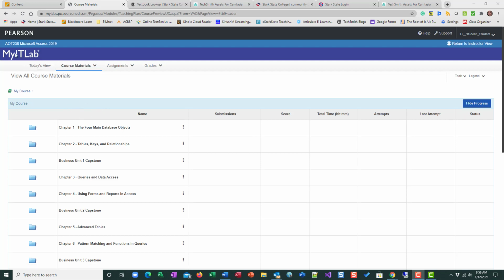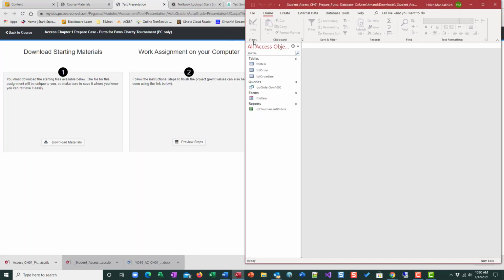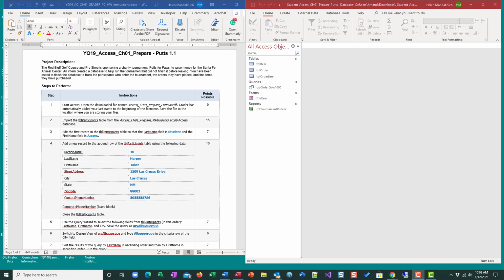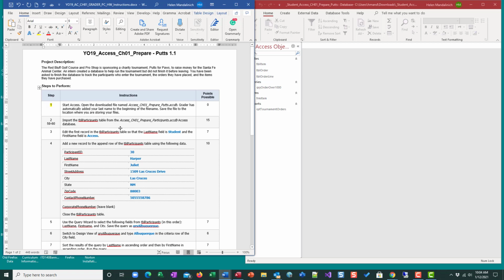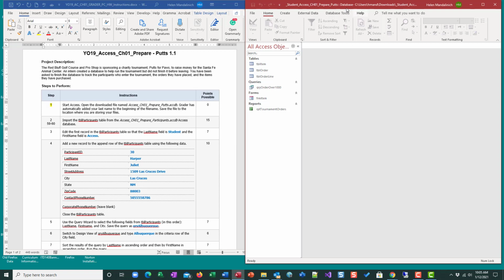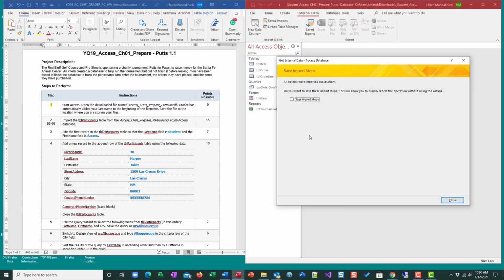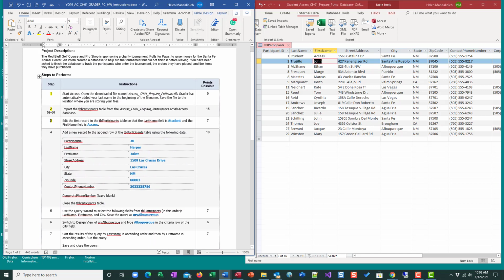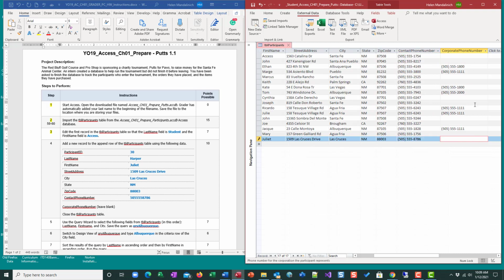Access Your Office 2019 Ch 1 Prepare Case Steps1to4